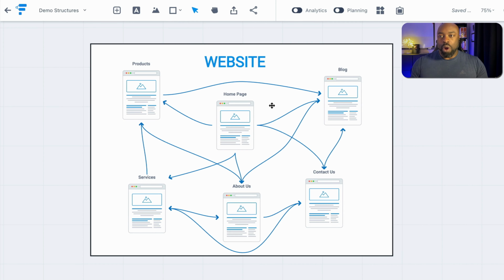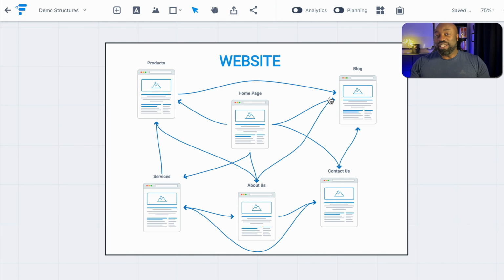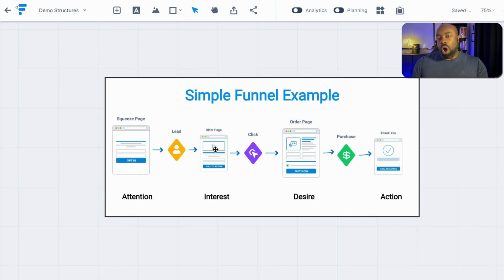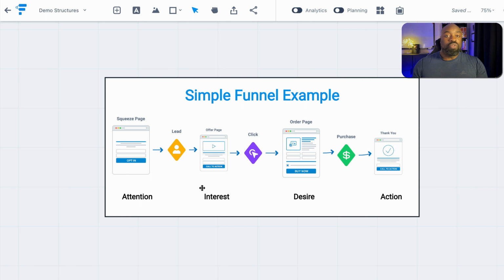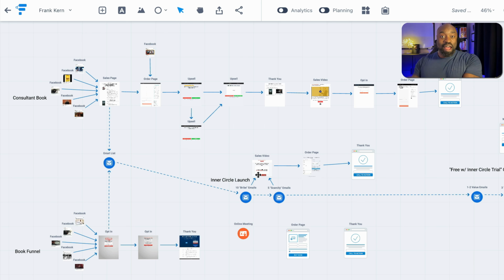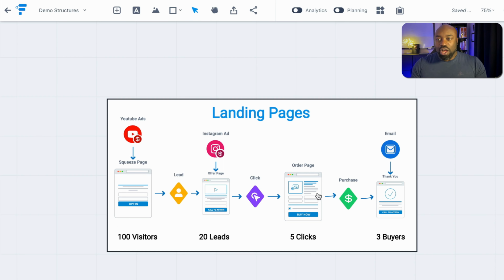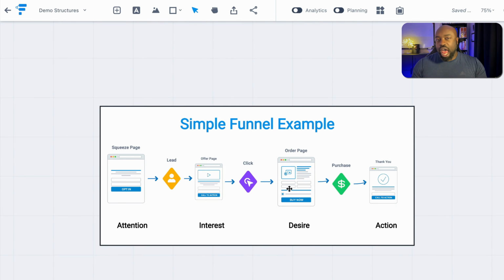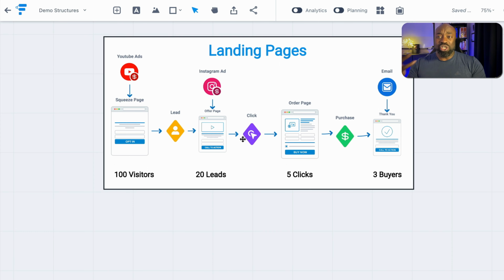[EXPLAINED] Website vs Funnels vs Landing Pages for Business